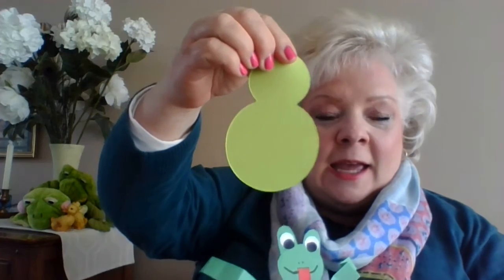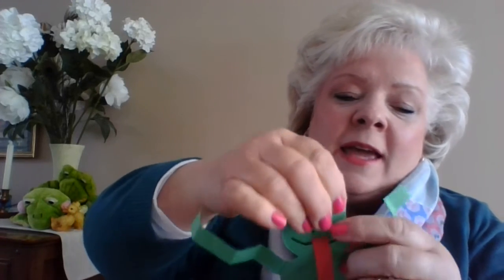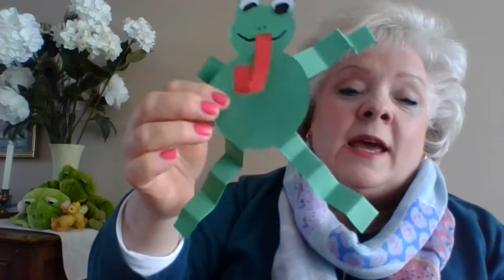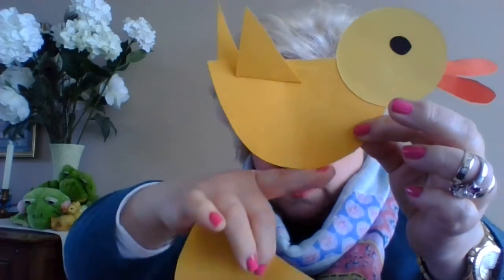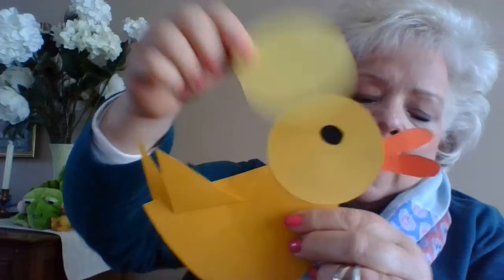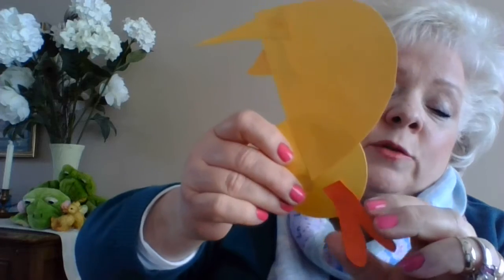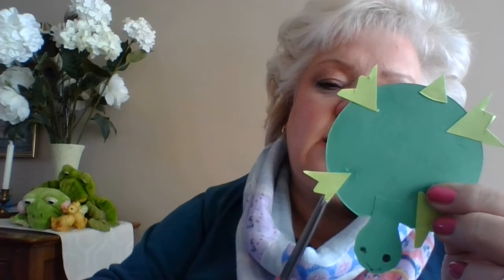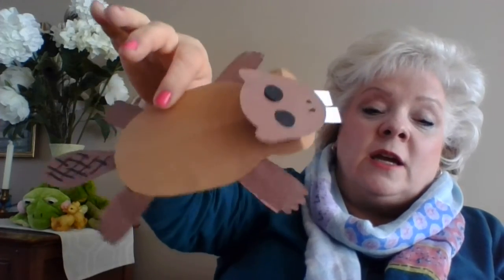Kindergarten - Pond Craft - Fast and easy animals for the Pond.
Make a frog, duck, beaver and a turtle starting with basic shapes.